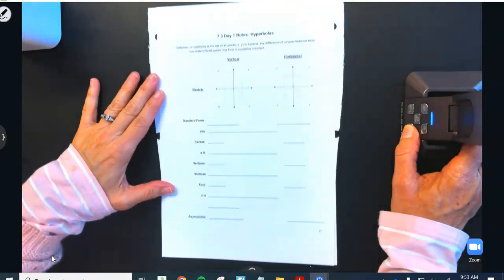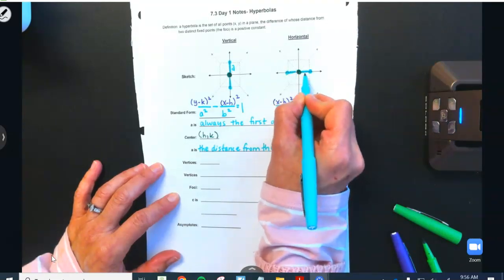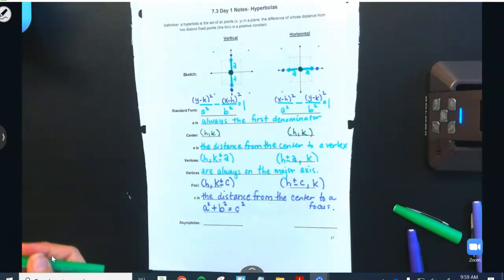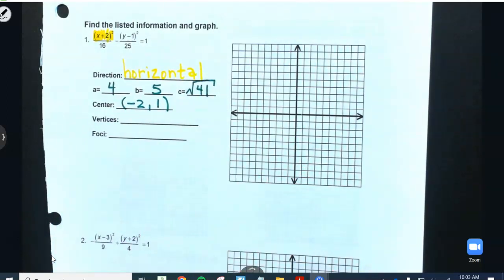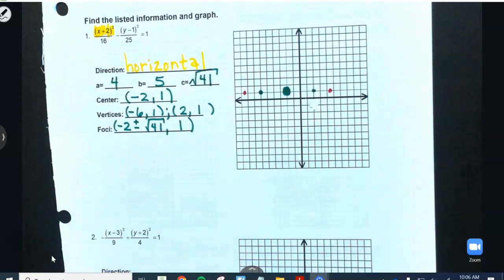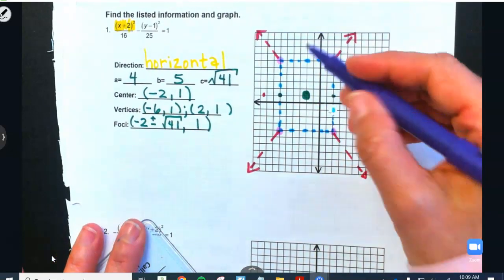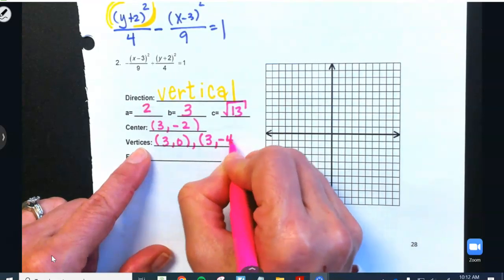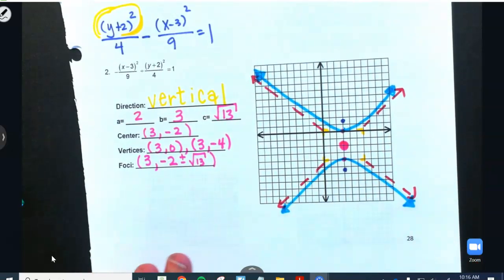7.3 Day 1